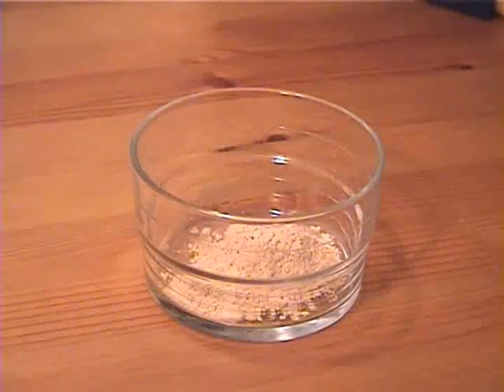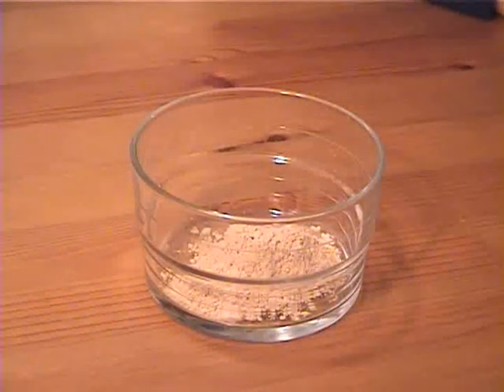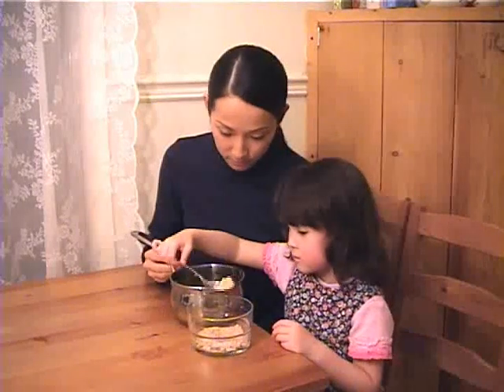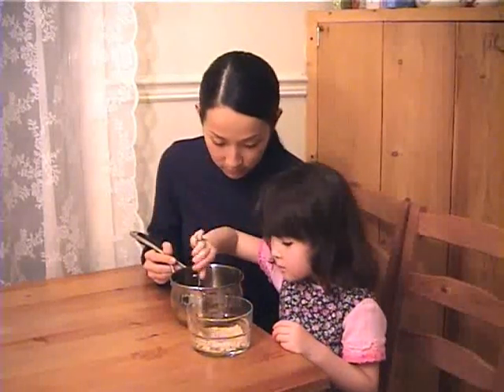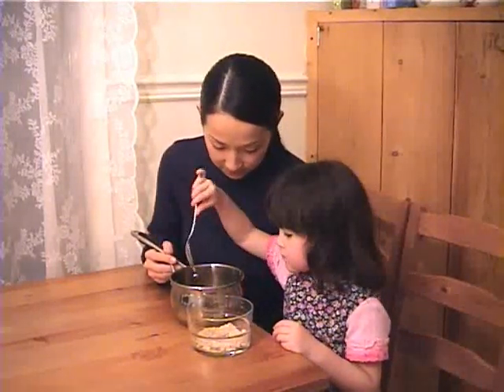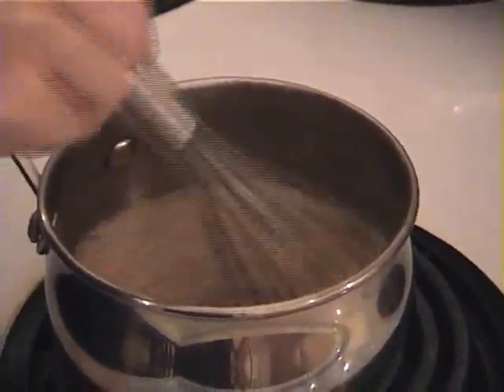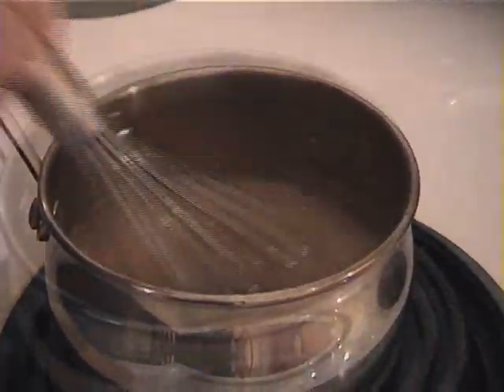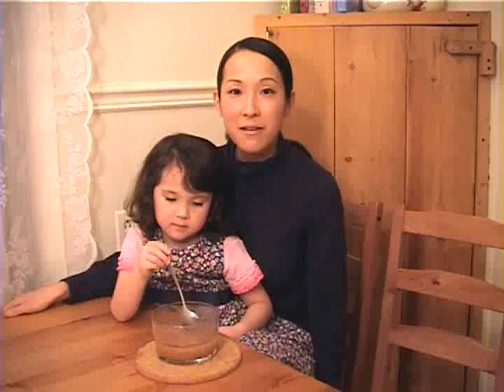Dry Cough Remedy using Slippery Elm Powder - Thrifty Remedies for Cough and Sore Throat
Home cures are the cornerstone of Thrifty Little Helpers. Having the knowledge to cure many ailments without involving a doctor or drugs, is very empowering

Slippery Elm is a home remedy for dry cough.
It will soothe a sore throat and is also good for your lung health.

Recipe:

1tbs slippery elm
1cup of water

Place in the pot and simmer it for 10 minutes

Sip it throughout the day, and for kids, sweeten with honey.

Home Cures and remedies are available in more detail on ThriftCultureNow.com